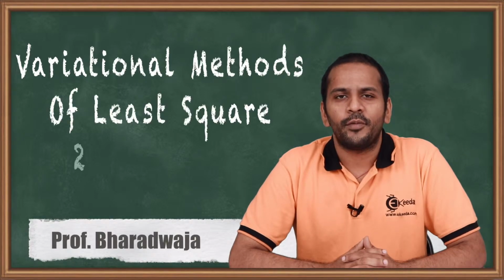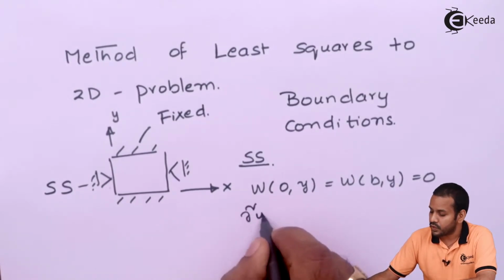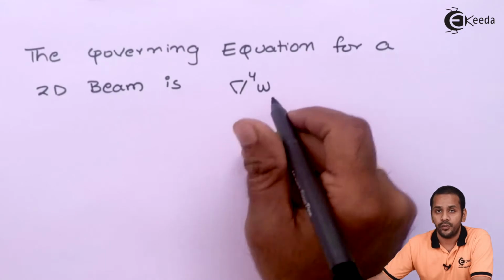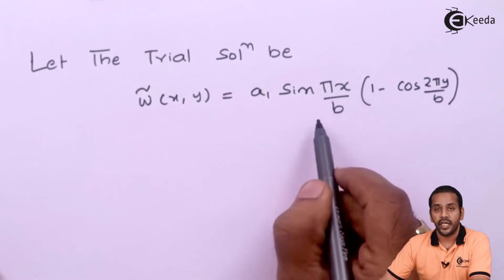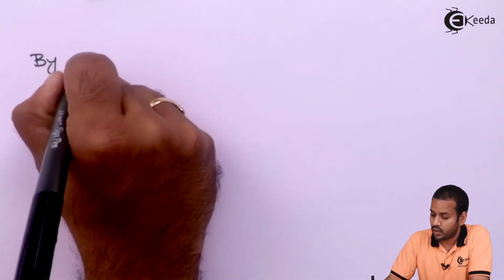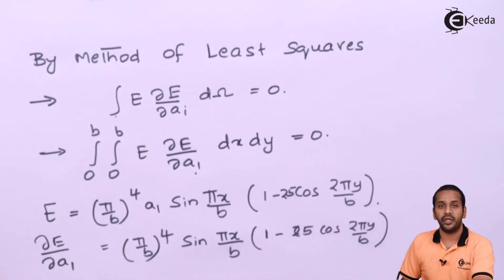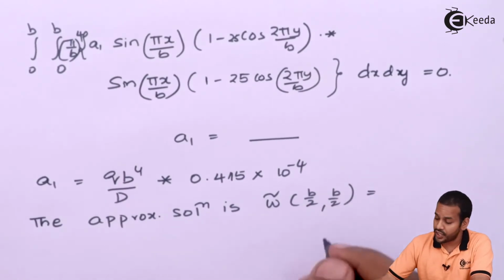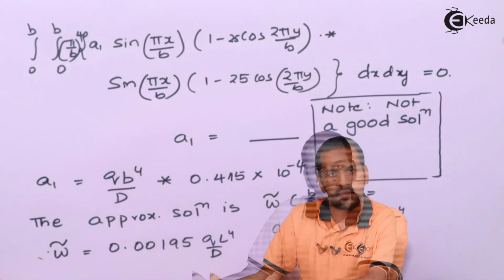Variational Methods of Least Square 2 Dimensions